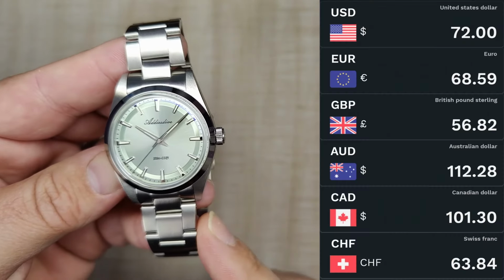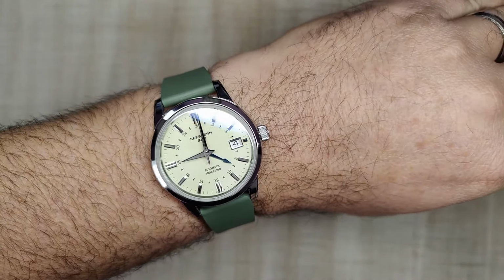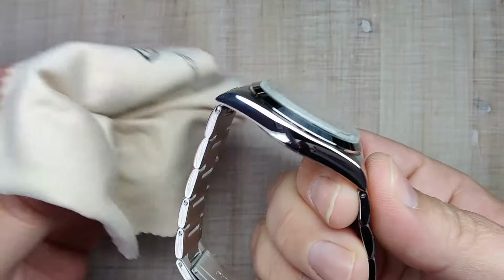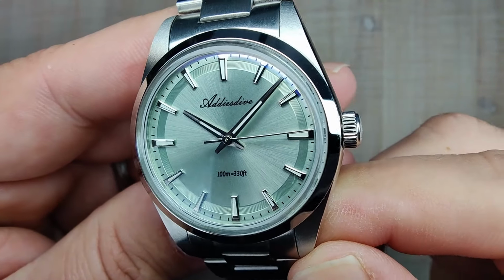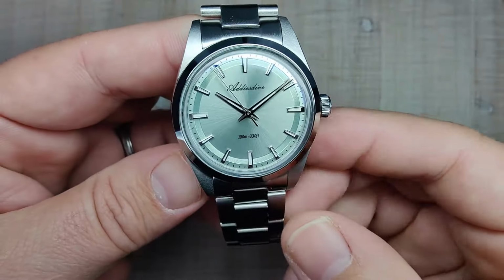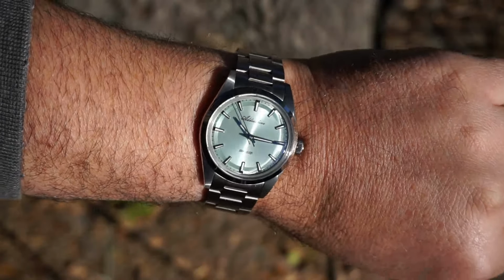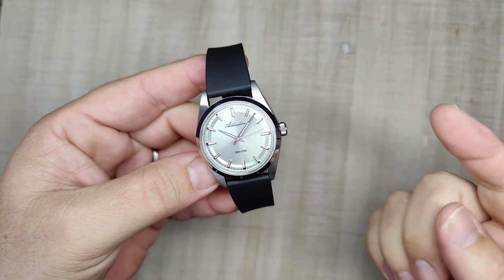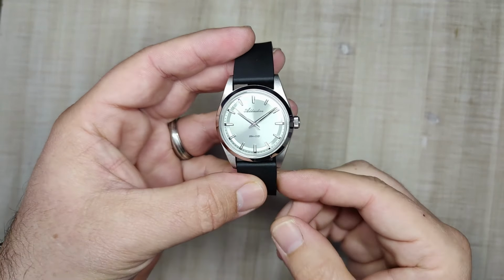Best Dial Under $60? [Addiesdive AD2066 Review]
Link to the watch

Smooth CTS FKM
"Tropic" CTS FKM

The links take you to the product, you pay nothing extra, but  the channel gets a little commission from every sale made from that link.  This channel continues to get new releases because of you guys.  thank you for supporting this channel as well as any other youtube channel.

Keywords to help with search results.  these may or may not be related to the watch being reviewed: Addiesdive AD2030 AD2023 Longines Conquest

00:00 - B-Roll
00:34 - Intro
01:07 - Price Colors, and Specs
02:46 - What hasn't changed
06:08 - The Dial
08:08 - Lume
08:52 - Wrist shots and straps
11:15 - Conclusion